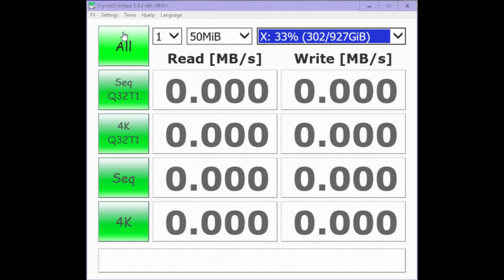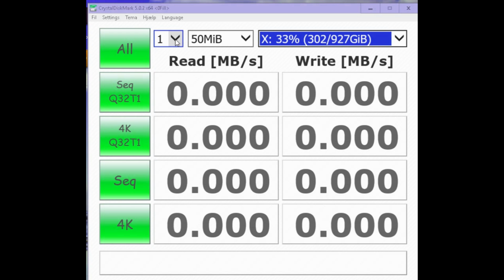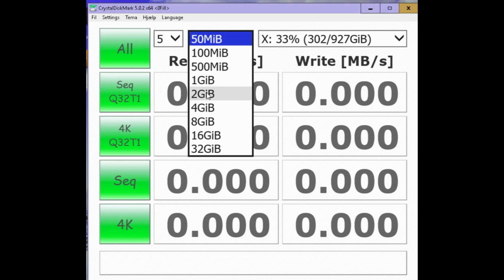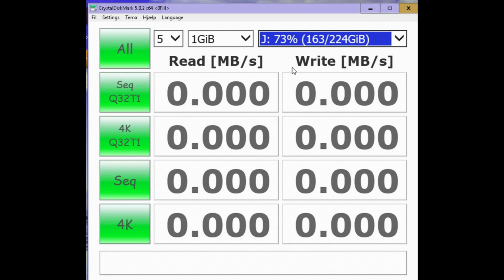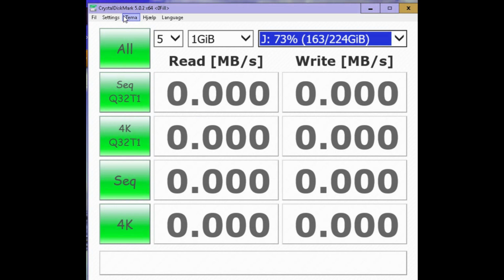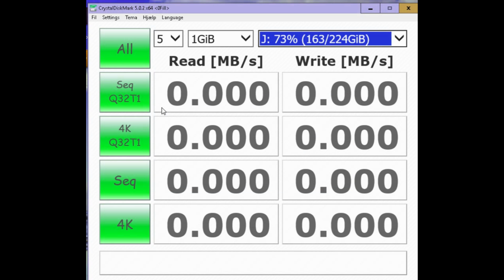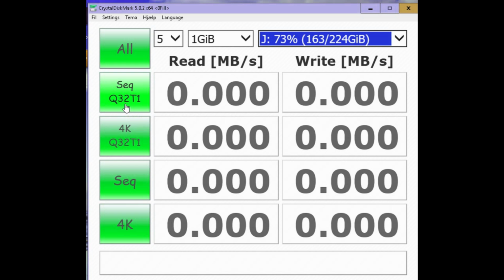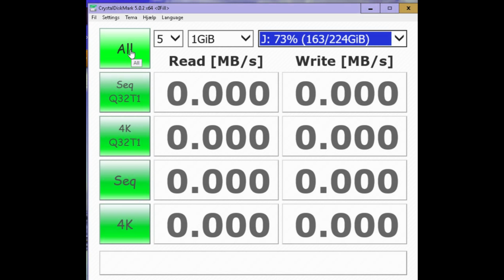CrystalDiskMark Intro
Intro to the CrystalDiskMark